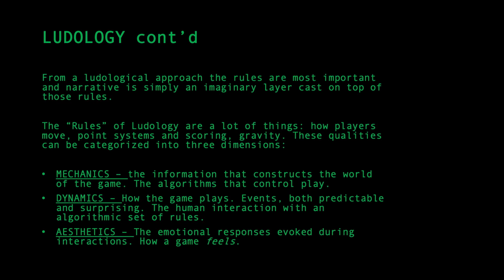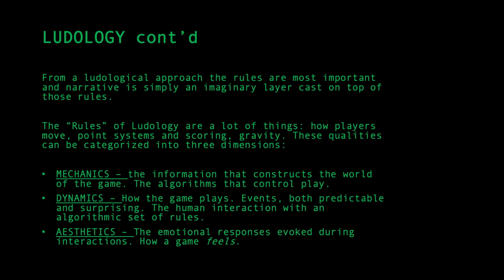VIDEO GAMES VIDEO LECTURE - 2 - Ludology, Narratology, Simulation, Story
A video lecture by Matthew Sage for CMTC 306-1 - Video Games and Interactive Media Studies - Fall 2022 at Northeastern Illinois University